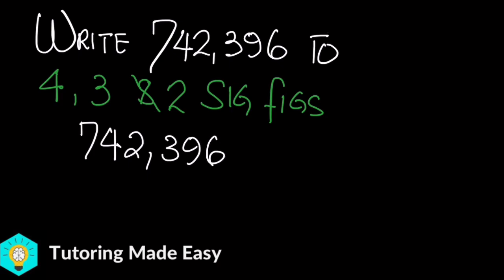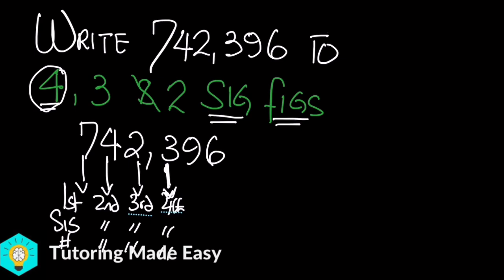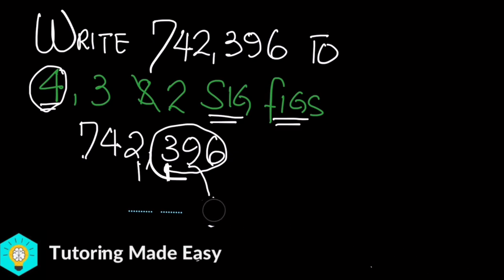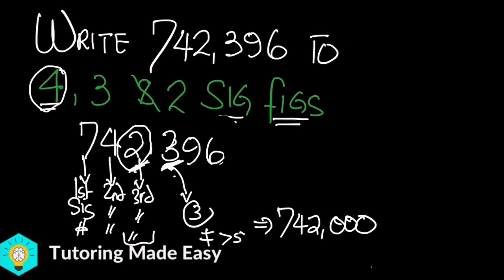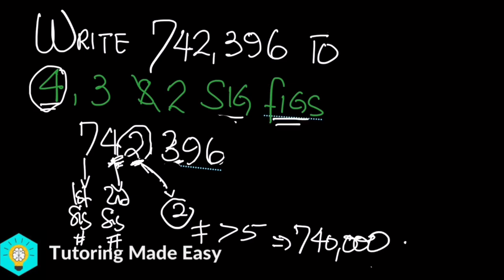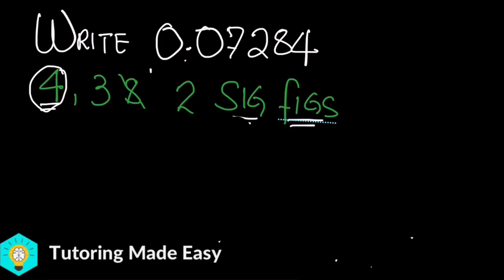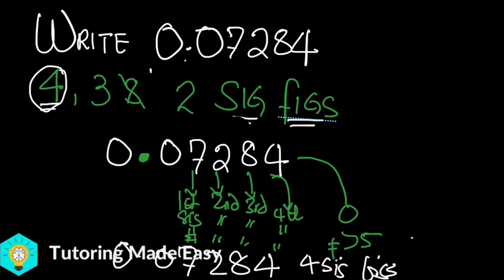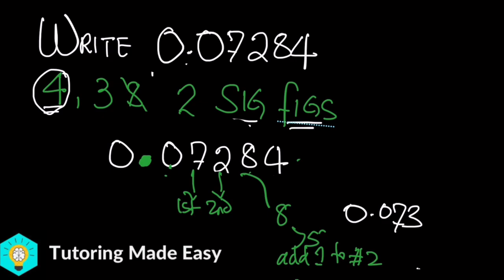Write 742,396 To Four Sig Figs